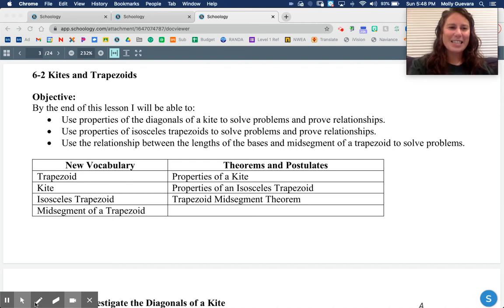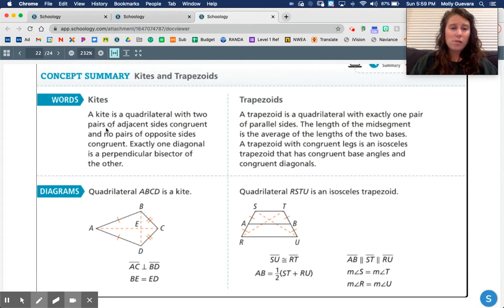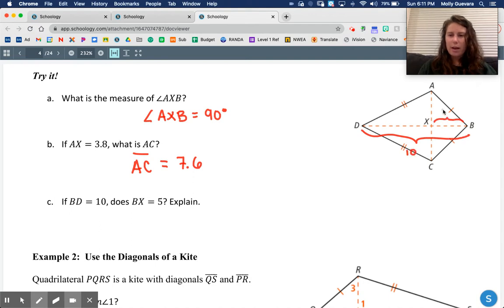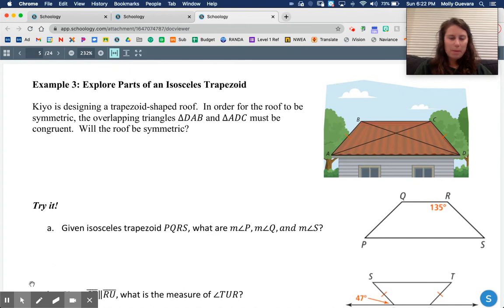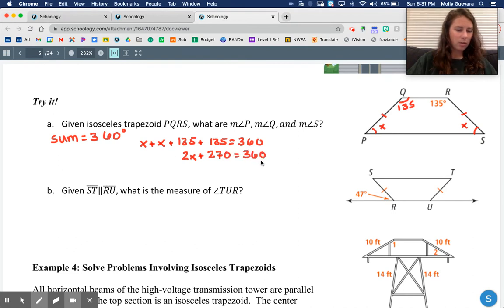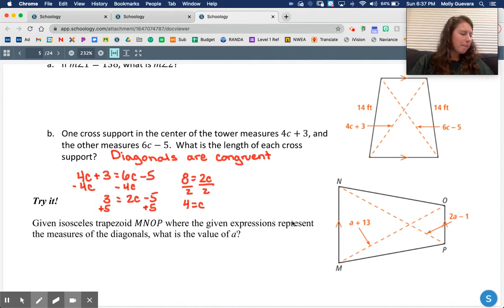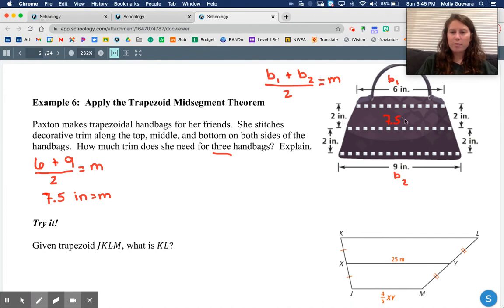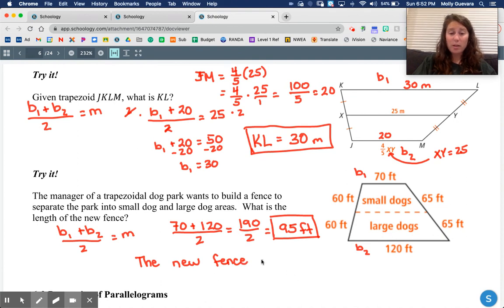Geometry. Lesson 6-2: Kites and Trapezoids